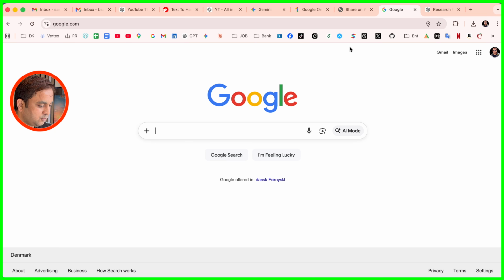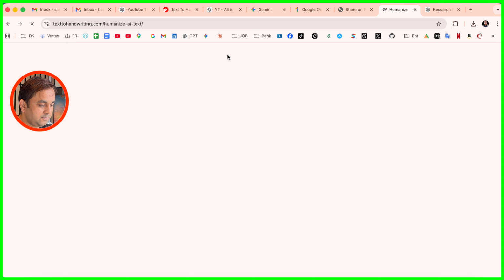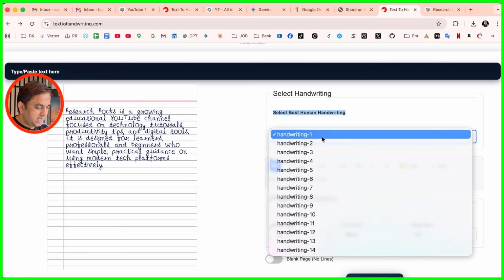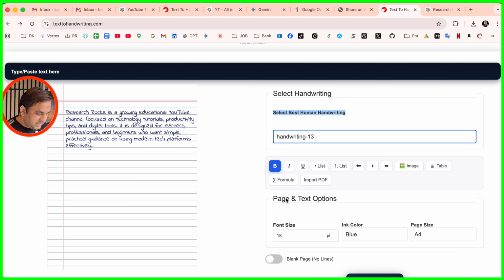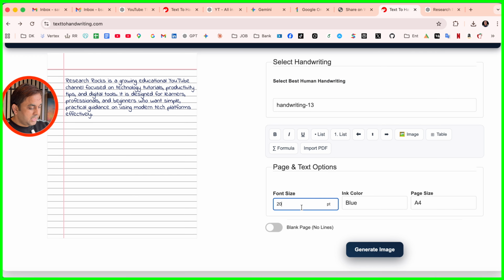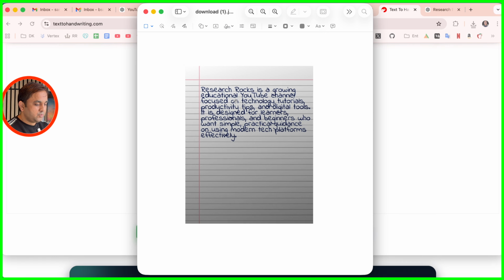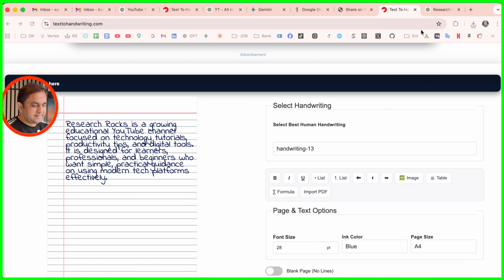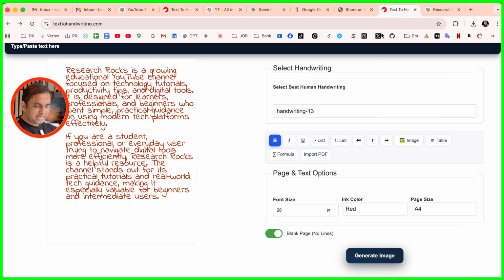How to Convert Text into Handwriting | Create Realistic Handwritten Notes Easily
Want to convert normal text into realistic handwriting? In this video, you’ll learn how to create handwritten notes from typed text easily using the best text-to-handwriting methods and tools.

Whether you're a student, teacher, content creator, or digital note maker, this tutorial will show you how to generate beautiful handwritten notes in minutes. Perfect for assignments, study notes, journals, PDFs, and aesthetic handwritten pages.

✅ Learn how to:
Convert text into handwriting
Create realistic handwritten notes
Use AI handwriting generators
Make handwritten assignments easily
Generate aesthetic digital notes
Export handwritten pages as PDF or images

This step-by-step tutorial is beginner-friendly and works great for students, online learning, digital creators, and productivity lovers.

🔥 If this video helps you, make sure to:
💬 Comment your favorite handwriting style

text to handwriting converter
realistic handwriting generator
AI handwriting tool 2026
create handwritten notes online
convert typed text to handwritten notes
handwritten assignment maker
aesthetic handwritten notes tutorial
text into handwriting app
best handwriting generator website
AI notes generator for students